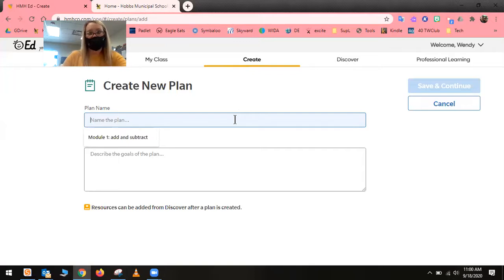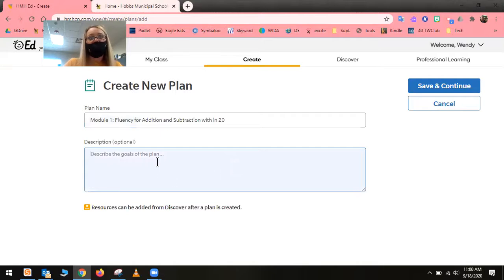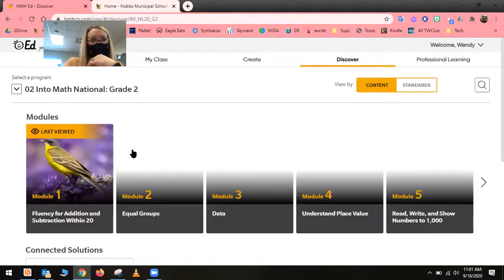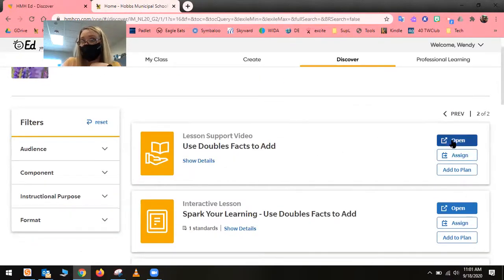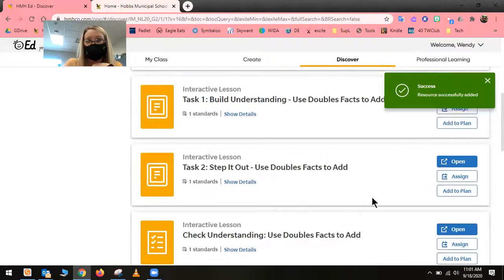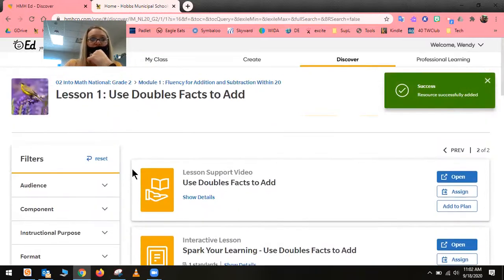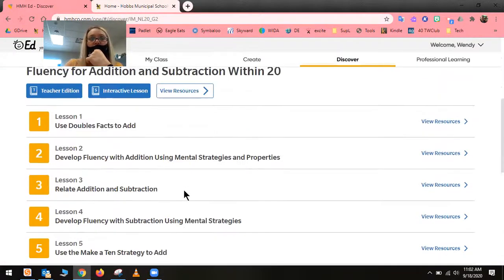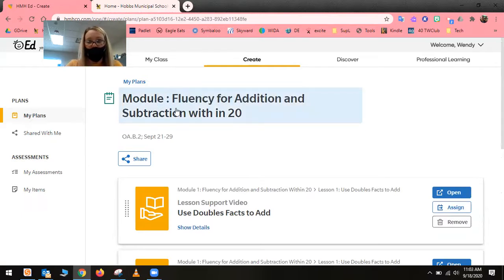How to Backwards Plan a Lesson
This video demonstrates how to backwards plan a lesson.